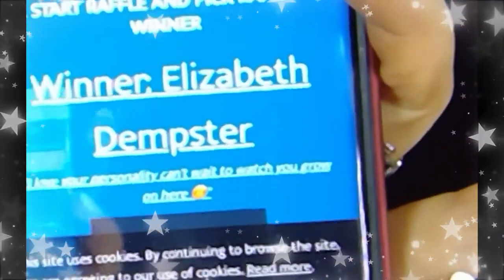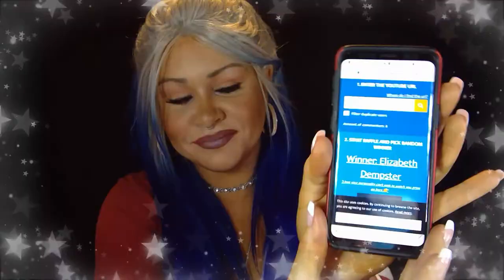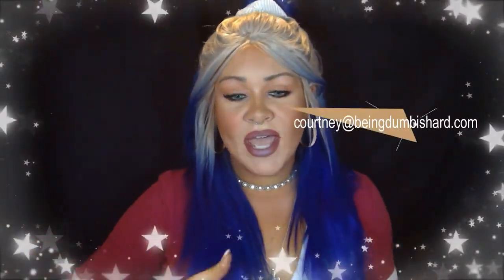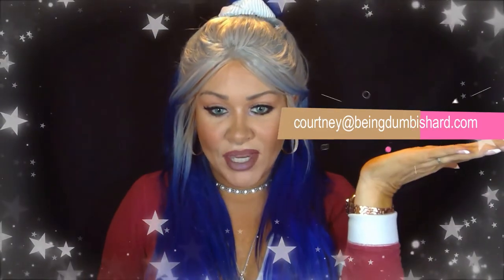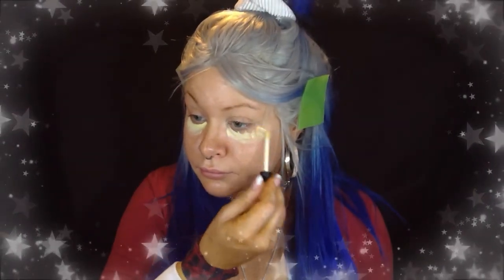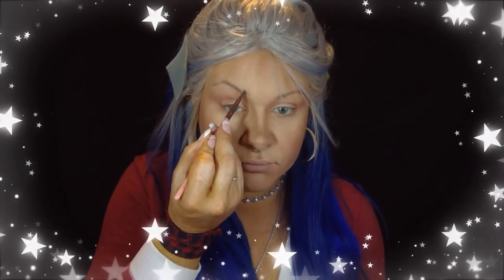Giveaway Winnner! PLUS, Get ready w me!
I also used the two items I gave away to do my makeup and rant/chat with you.
Quick edit I didn't even watch it through so hopefully its alright lol
LOVE YOUUUUU xoxoxoxo